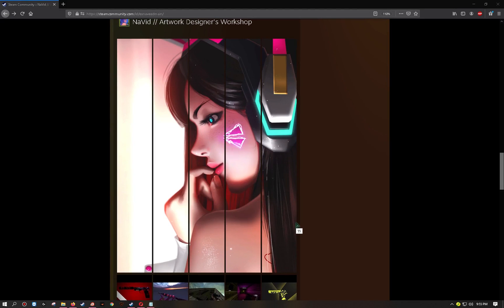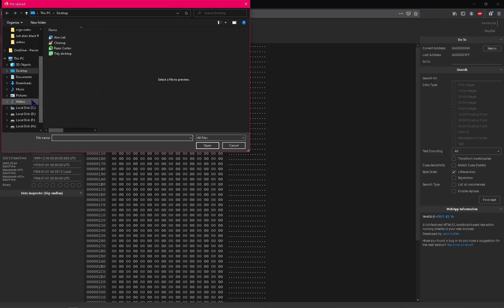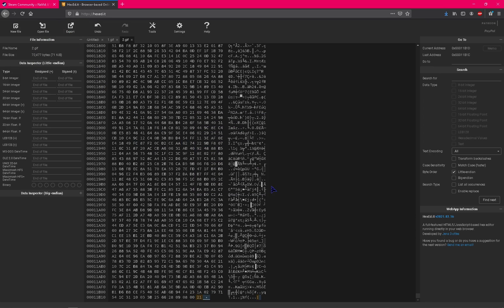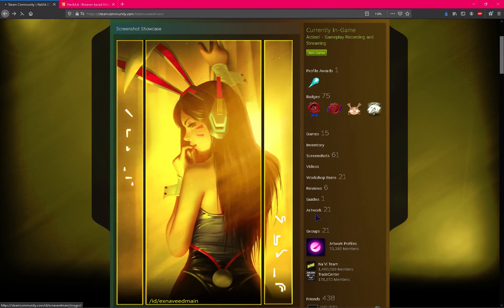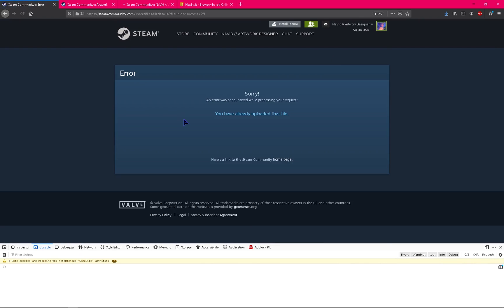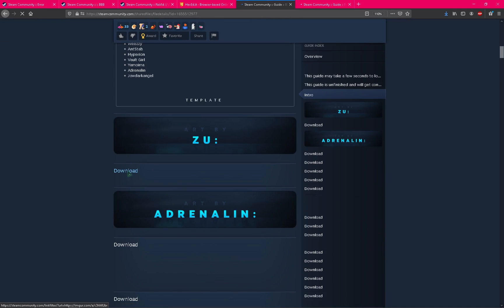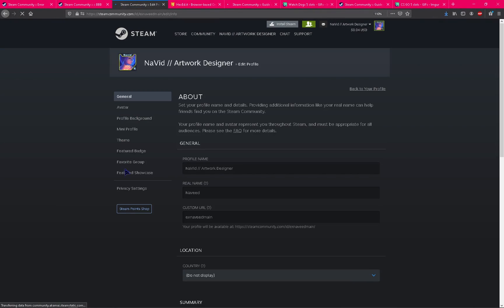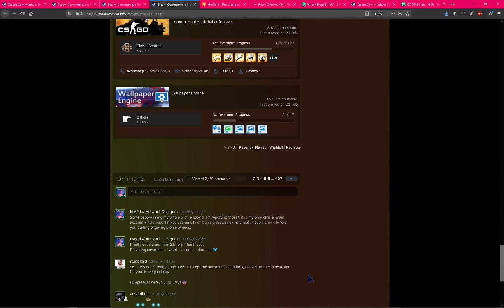Steam Long Workshop Upload Guide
Code:
$J('[name=consumer_app_id]').val(480);$J('[name=file_type]').val(0);$J('[name=visibility]').val(0);

Got violation warning, can't paste links, check video to get link :)

Note:
If you want to upload small gifs, skip hax editing step, Good luck.

𝗜𝗻𝗰𝗿𝗲𝗮𝘀𝗲 𝗬𝗼𝘂𝗿 𝗦𝘁𝗲𝗮𝗺 𝗟𝗲𝘃𝗲𝗹 𝗨𝗽 𝗜𝗻𝘀𝘁𝗮𝗻𝘁: (With Gems, Tf2 keys)
* If you want to use other payment methods you can contact the main: